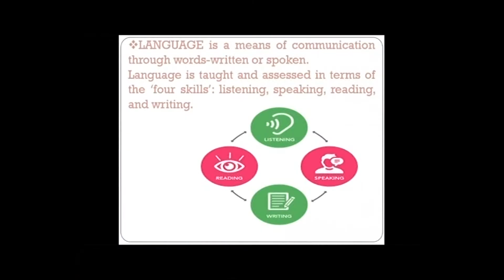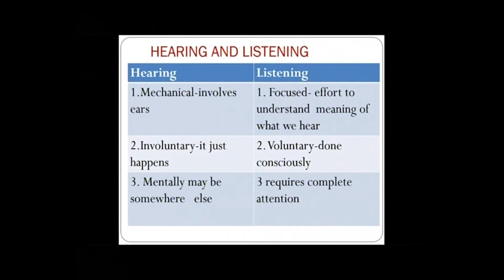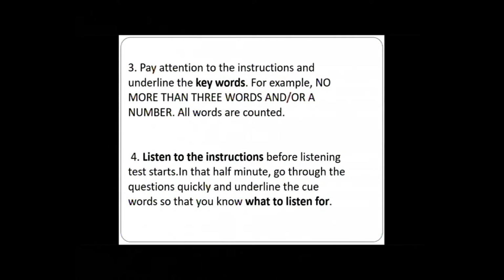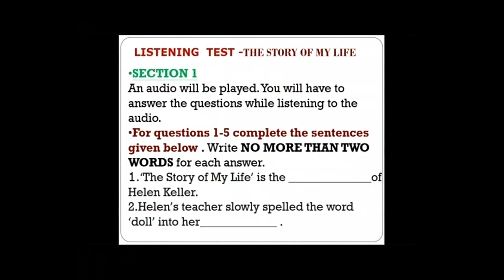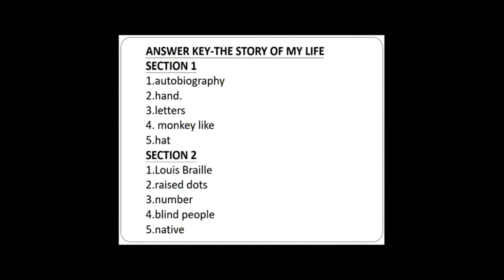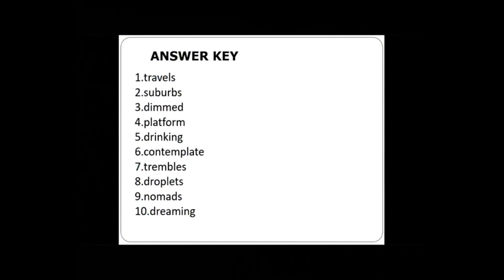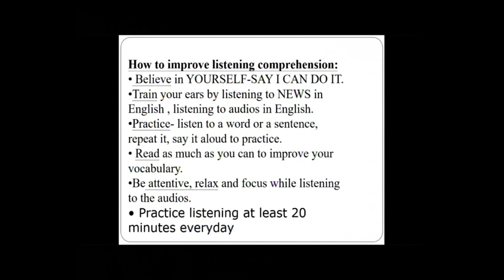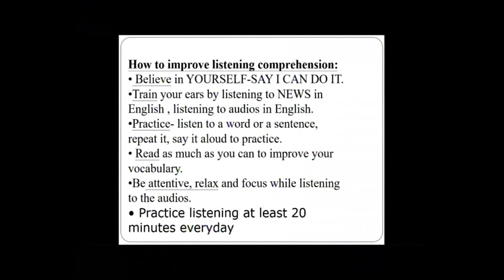English IELTS c12 Listening skills